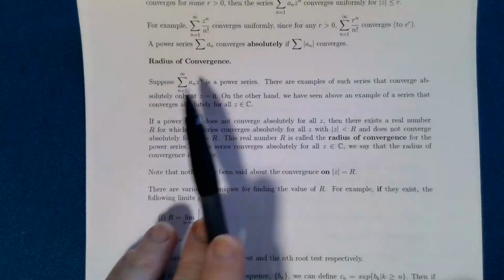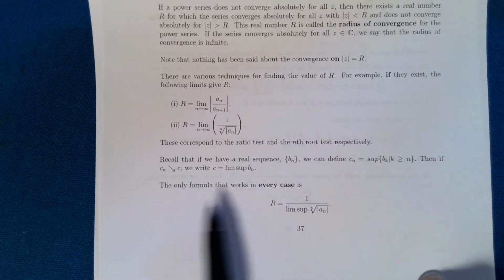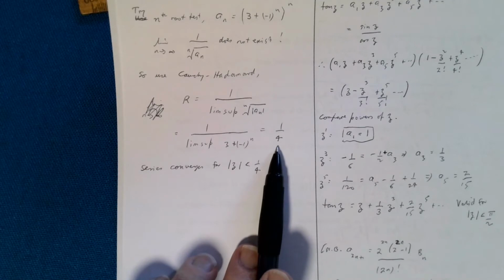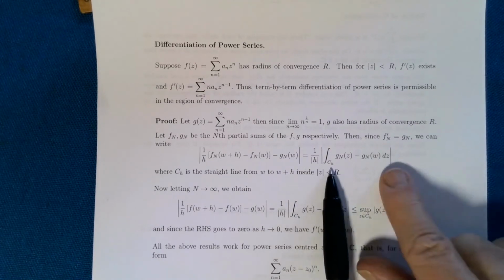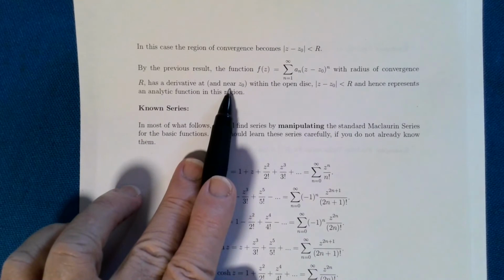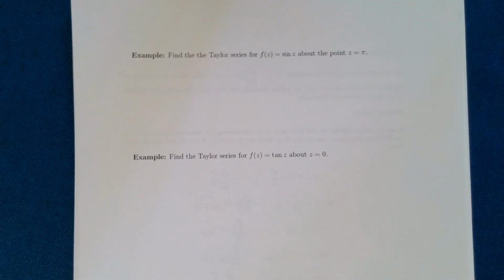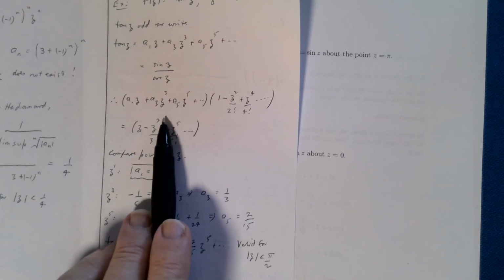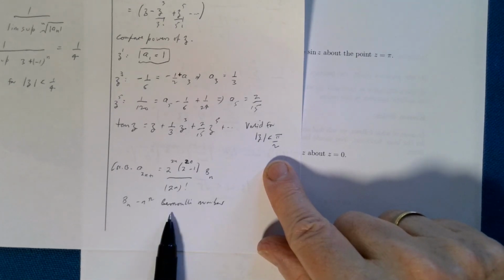Journey into Complex Analysis: Section 9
Power Series, radius of convergence, Taylor Series